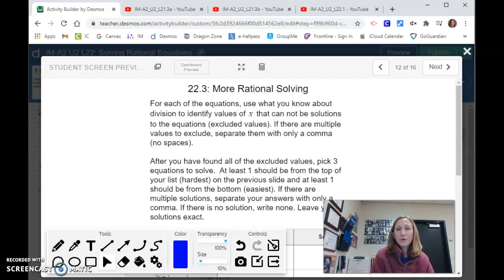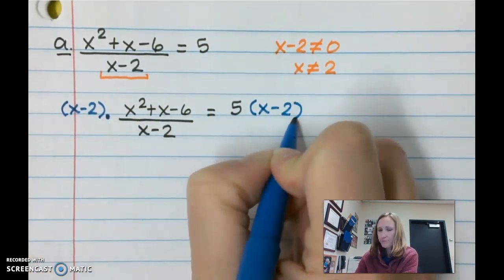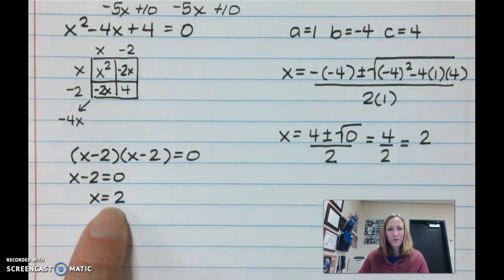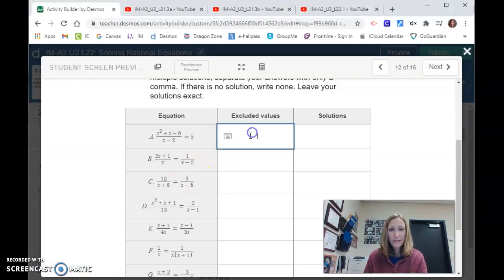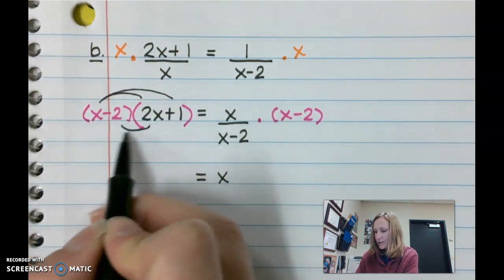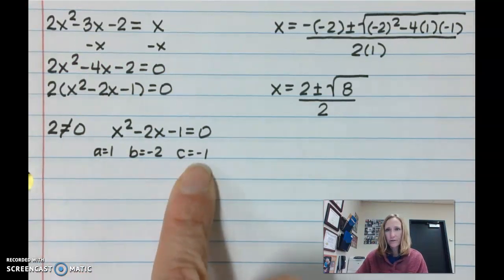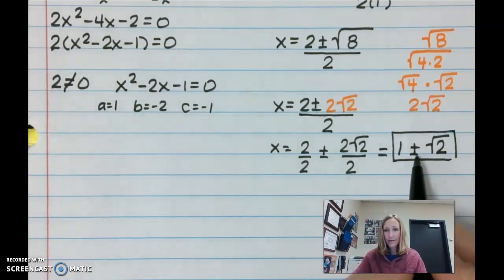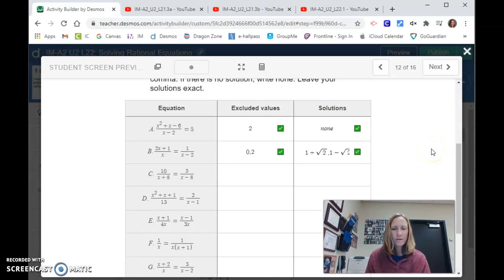IM-A2_U2_L22.3